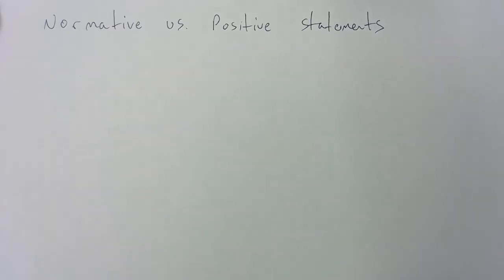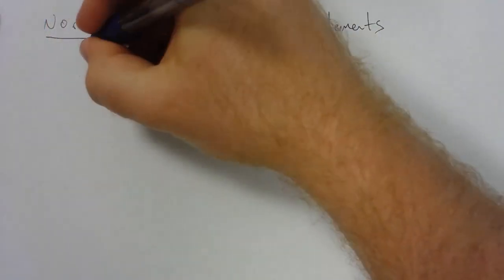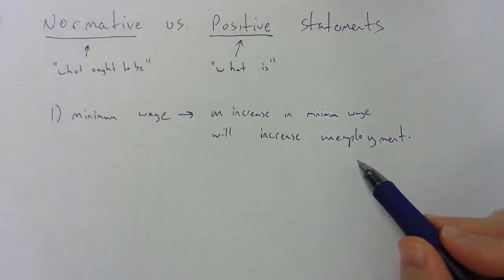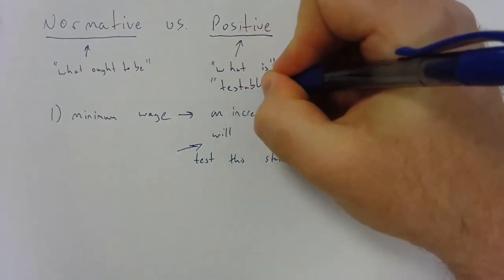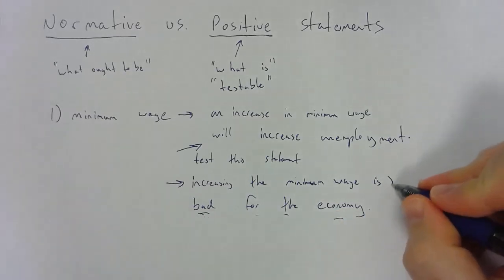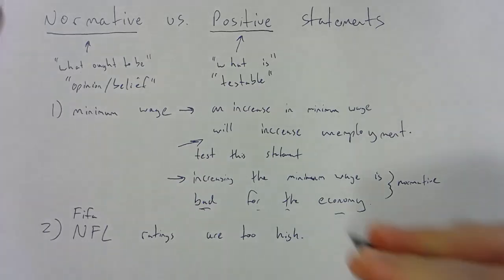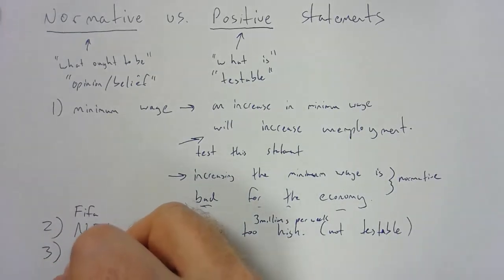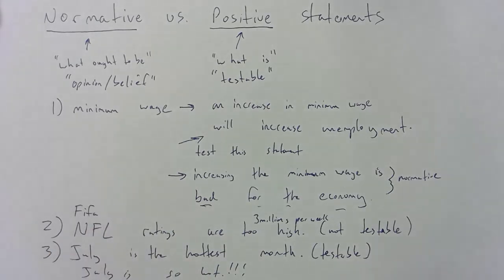The Difference between Normative and Positive Statements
This video explores the difference between normative and positive statements. More information on this topic can be found

The video looks at examples of normative states and examples of positive statements and discusses the main things to look for when trying to tell the difference between the two. The trick to figuring out whether a statement is normative is to ask yourself if it is an opinion or a statement of something that can be tested or not. Generally positive statements have to be true or false and are testable in a reasonably straight forward way.